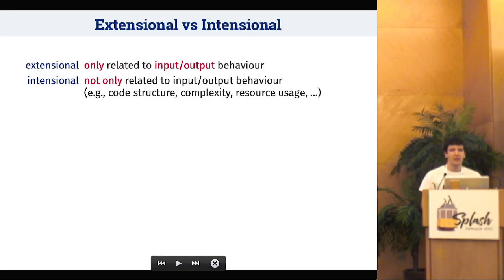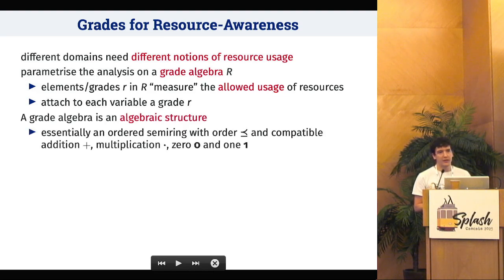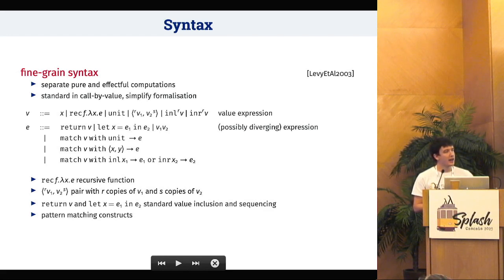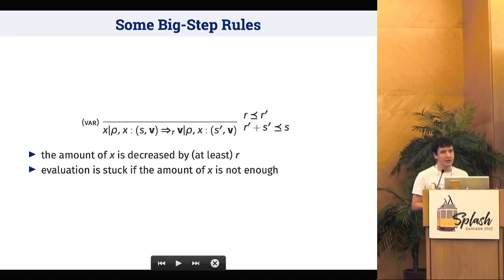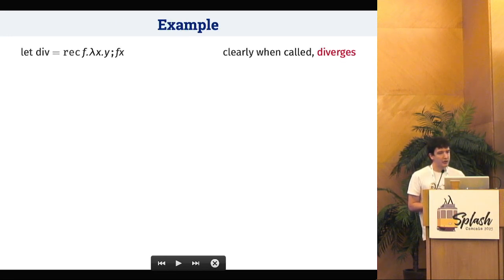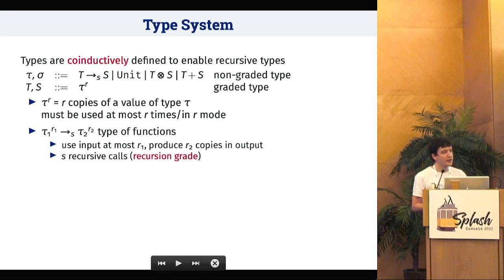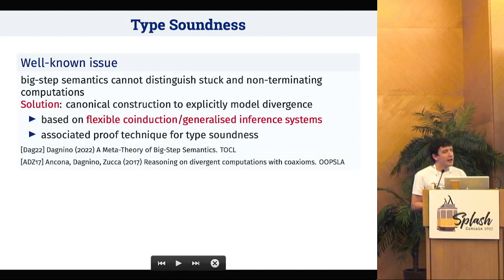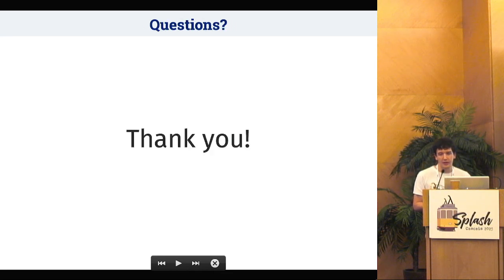[OOPSLA23] Resource-Aware Soundness for Big-Step Semantics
Resource-Aware Soundness for Big-Step Semantics (Video, OOPSLA2 2023)
Riccardo Bianchini, Francesco Dagnino, Paola Giannini, and Elena Zucca
(University of Genoa, Italy; University of Genoa, Italy; University of Eastern Piedmont, Italy; University of Genoa, Italy)

Abstract: We extend the semantics and type system of a lambda calculus equipped with common constructs to be resource-aware. That is, reduction is instrumented to keep track of the usage of resources, and the type system guarantees, besides standard soundness, that for well-typed programs there is a computation where no needed resource gets exhausted. The resource-aware extension is parametric on an arbitrary grade algebra, and does not require ad-hoc changes to the underlying language. To this end, the semantics needs to be formalized in big-step style; as a consequence, expressing and proving (resource-aware) soundness is challenging, and is achieved by applying recent techniques based on coinductive reasoning.